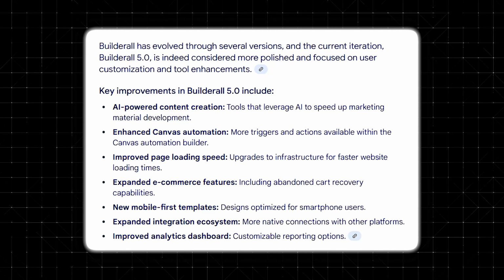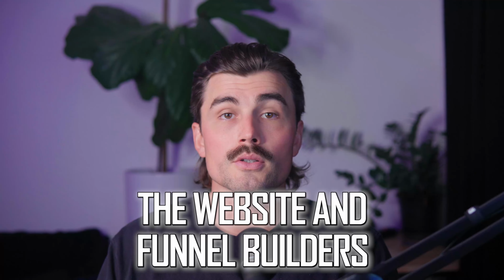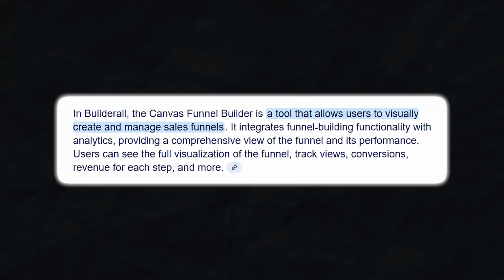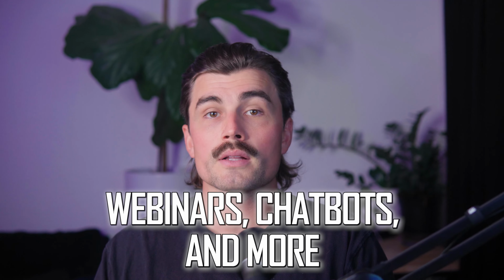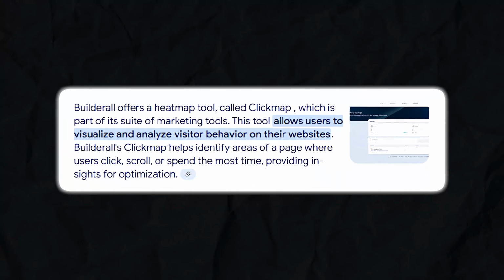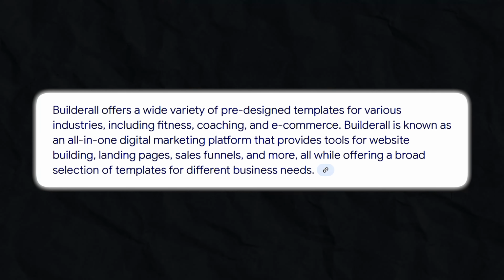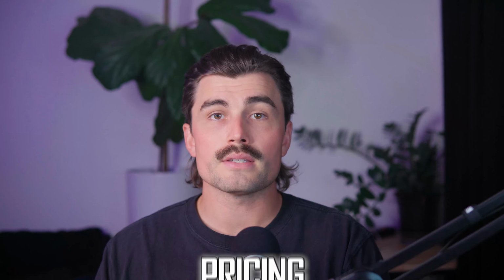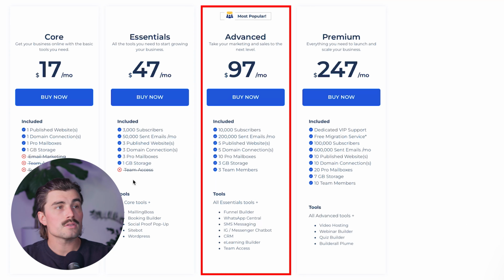Builderall Review: Build Sales-Driven Websites in One Dashboard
In this video, I’ll go over what Builderall is, how it works, and if this all-in-one marketing platform is worth using in 2025. You’ll see how Builderall helps you build websites, create sales funnels, run email marketing, and launch online courses all in one place. It combines tools like a drag-and-drop builder, webinar hosting, CRM, and automation features under one dashboard. If you’ve been looking for a simple way to run your online business without juggling five different apps, this review breaks it all down.

Our favorite website builders & tools:
🖥️ Hostinger (Host and build 100 different websites for under $3 per month):

Be sure to watch this video all the way as I cover the Cheetah Website Builder, Canvas Funnel Builder, and MailingBoss email marketing system. I’ll walk through the webinar features, chatbot tools, and mobile app creator so you can see how Builderall stacks up. You’ll learn about its heatmaps, SEO tools, analytics, and over 400 design templates for ecommerce, coaching, and service-based businesses. I’ll also explain the different pricing plans and who Builderall is best for in 2025.

Builderall is packed with features like website builders, unlimited email marketing, webinar software, chatbot tools, CRM, and design editors. It’s made for small business owners, freelancers, course creators, and online coaches who want everything in one platform. The latest version includes better page speed, built-in hosting, daily backups, and tools to boost your traffic and engagement. If you want a budget-friendly marketing platform with all the basics in one place, Builderall delivers solid value for the price.

– Eric

Timeline:
0:00 - Introduction
0:24 - What is Builderall?
1:06 - First Impressions: The Dashboard
1:48 - The Website and Funnel Builders
2:55 - MailingBoss Email Marketing
3:25 - Webinars, Chatbots, and More
4:13 - Design Tools and Templates
4:54 - Performance and Speed
5:20 - SEO and Analytics
5:46 - Pricing
7:03 - Conclusion